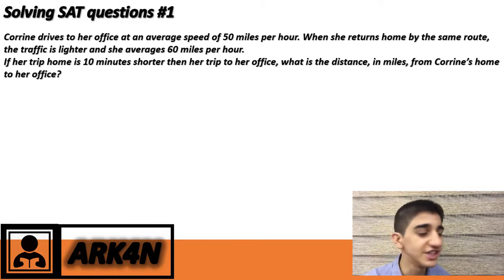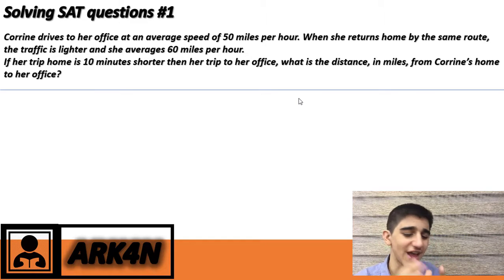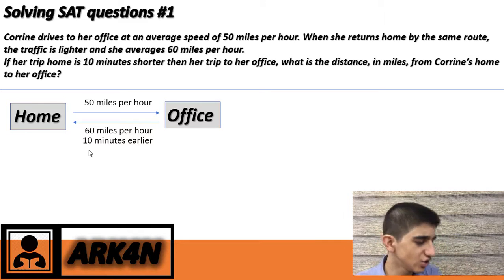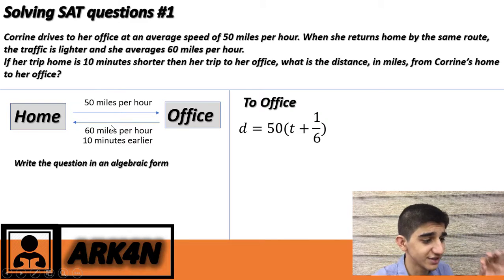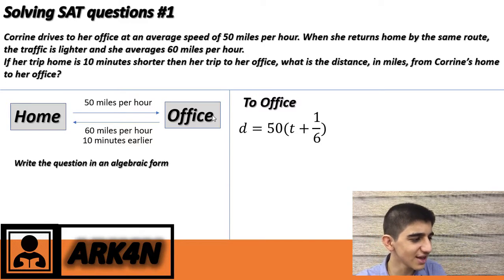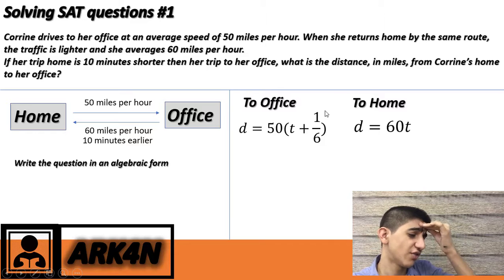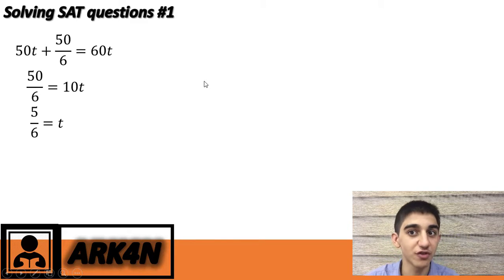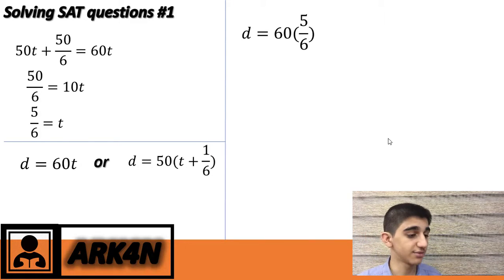Solving SAT word problem #1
sat math strategies and tips for solving sat word problems how to solve word problems of heart of algebra sat
 Mathematics - ark4n (arkan kovan abdullah)